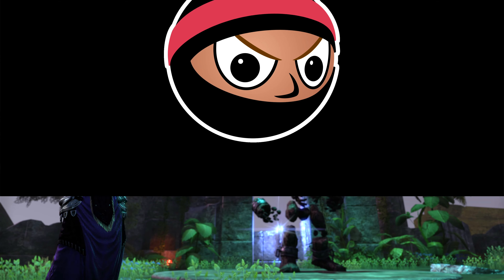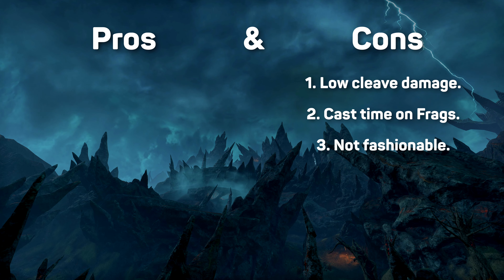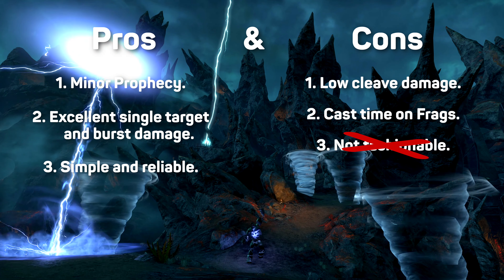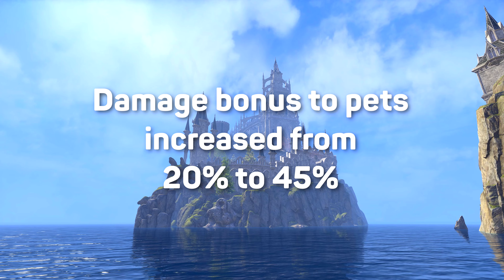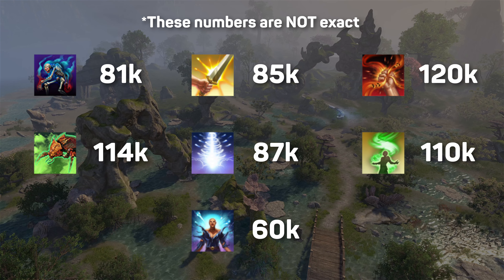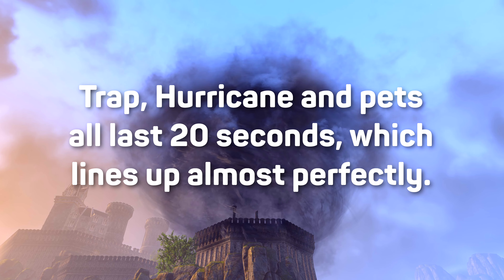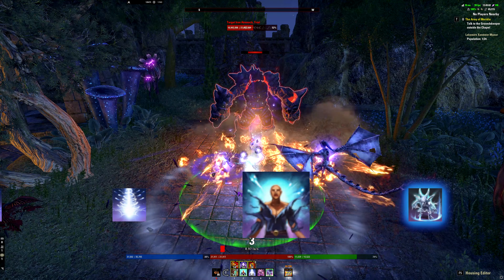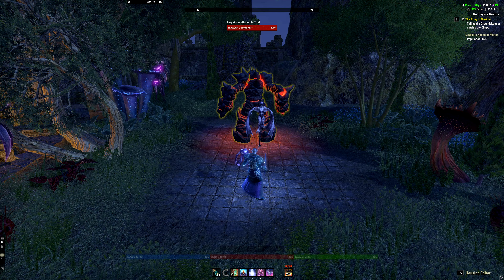Magicka Sorcerer - 127k Static Rotation - Firesong